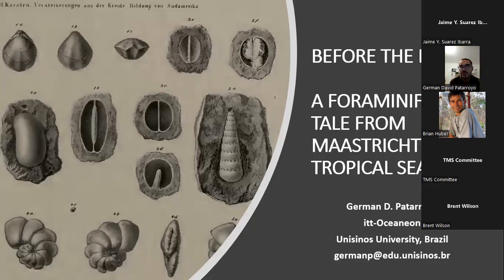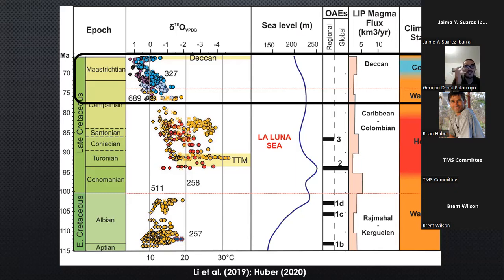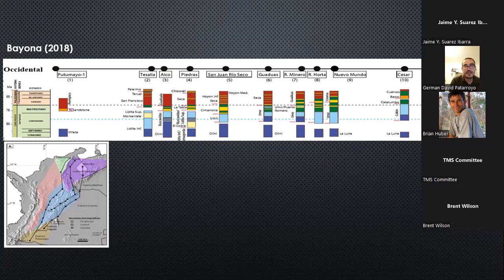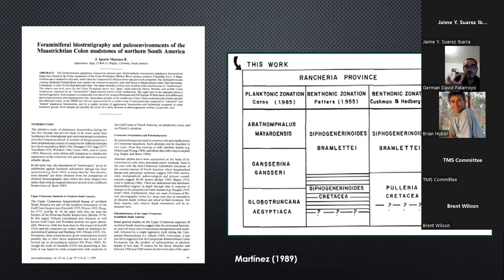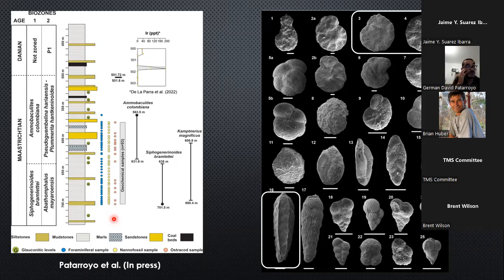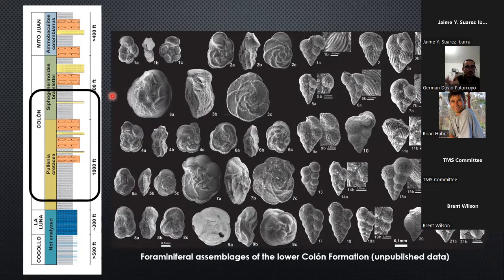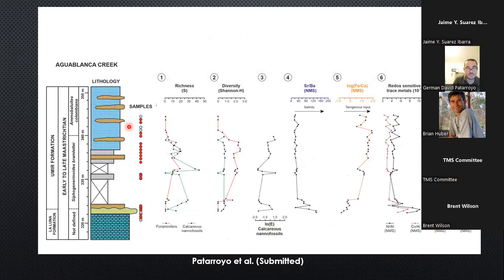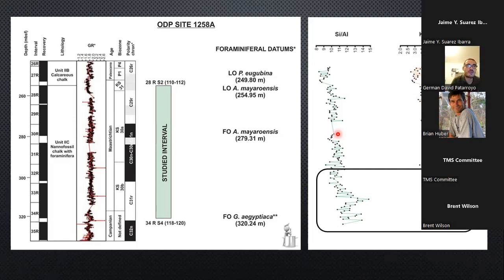German Patarroyo: Before the fall - a foraminiferal tale from Maastrichtian tropical seas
Abstract: One of the major environmental and biotic turnovers of the Phanerozoic occurred at the Cretaceous-Paleogene (K-Pg) boundary transition. However, paleoenvironmental conditions preceding the K-Pg boundary also fluctuated, especially in low latitude marine settings. In northern South America, microorganisms such as foraminifers evidenced the presence of broad epicontinental seas, with variable surface productivity and changing bottom-water oxygenation during the Campanian-Maastrichtian time interval. Nonetheless, global sea-level fluctuations and local tectonic shifts caused the disappearance of these ecological niches in the latest Cretaceous-Paleogene.  Here I present the analysis of benthic and planktonic foraminifera recovered from several Maastrichtian localities in Colombia, illustrating a shallowing upward trend, characterized by a transition from inner platform settings to sublittoral conditions. Additional micropaleontological (calcareous nannofossils) and geochemical (sediment elemental ratios) data also suggest the occurrence of dysoxic bottom conditions, and an increased input of terrigenous materials and weathering intensity, probably related to the first uplift pulses of the Andean orogeny. Correlating these results with deep-sea settings from the tropical Atlantic Ocean (Demerara Rise and Nicaraguan Rise) will allow the exploration of foraminiferal responses to palaeoceanographic disturbances that occurred during the Campanian-Maastrichtian boundary and the mid-Maastrichtian.